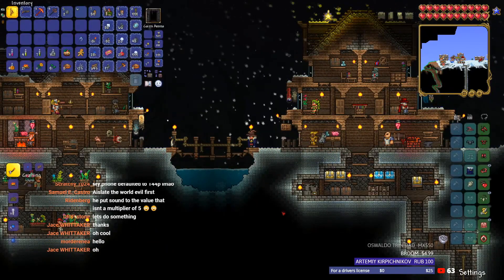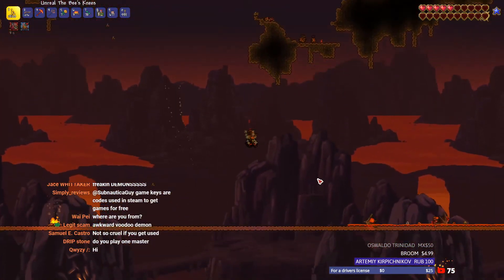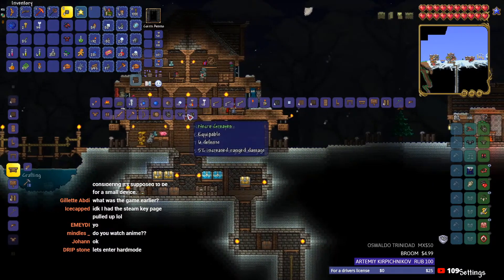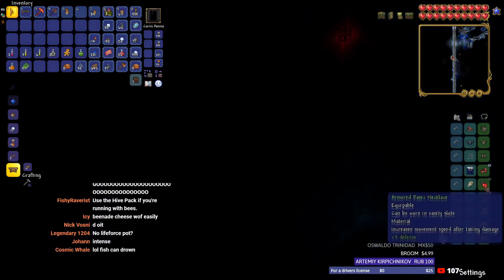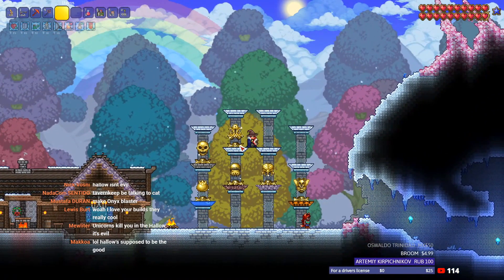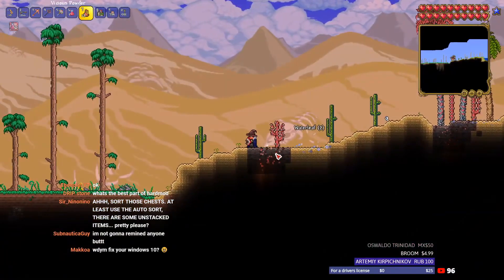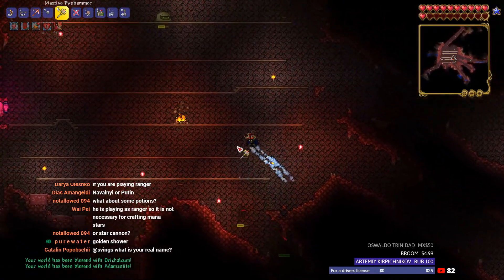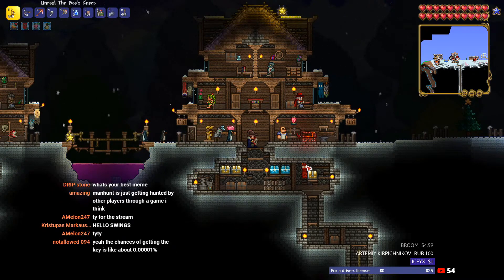Terraria - 1.4.2 Master Mode playthrough #7 (we meat the wall!)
The seventh part of the Master Mode playthrough now doubles the difficulty as we enter Hardmode "totally prepared". Such a huge progress leap in such a short period of time! Now only the sky is the limit. Enjoy! :)

Special thanks to Jasper van Houdt for being a Platinum level channel supporter!

Love what I do? Want to get early video access and other bonus features? Read more about becoming a Member by clicking the "Join" button or by opening the following